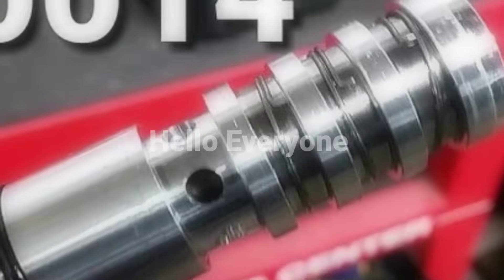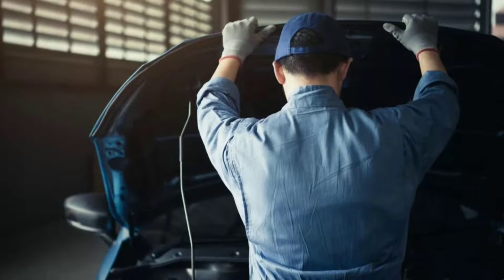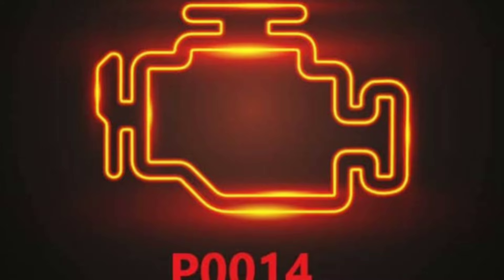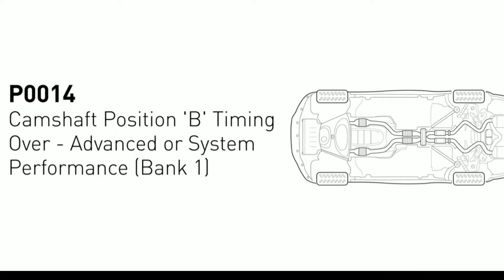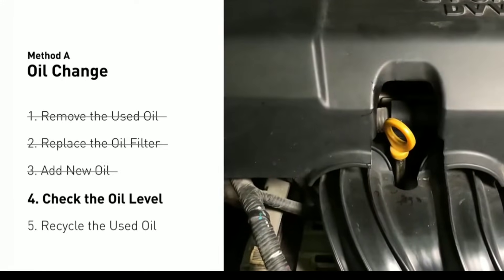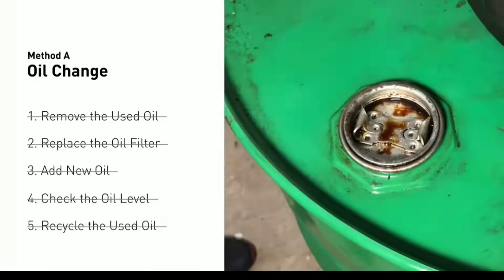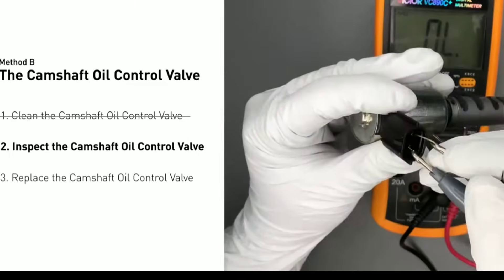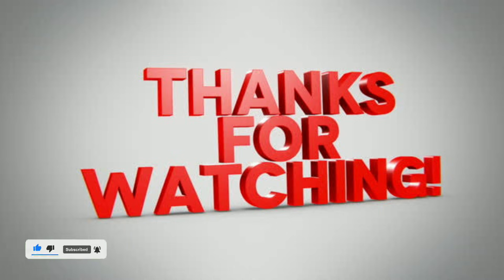P0014 Code: Symptoms, Causes, and Fixes | How To Fix P0014 Code?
The P0014 code is a diagnostic trouble code (DTC) that indicates a problem with the camshaft timing on Bank 1 of the engine. Bank 1 is the side of the engine that contains cylinder number 1.

Causes of the P0014 code
The P0014 code can be caused by a number of factors, including:
Low engine oil level or viscosity
Dirty or clogged oil passages
Faulty camshaft position sensor
Faulty camshaft oil control valve (OCV)
Faulty timing belt or chain
Faulty timing belt tensioner
Faulty camshaft sprocket
How to fix the P0014 code

The first step in fixing the P0014 code is to check the engine oil level and viscosity. If the oil level is low, add oil to the recommended level. If the oil is old or dirty, change the oil and filter.

If the engine oil level and viscosity are correct, the next step is to inspect the camshaft position sensor and camshaft oil control valve (OCV) for any signs of damage or wear. If either of these components are damaged or worn, they will need to be replaced.

If the camshaft position sensor and OCV are in good condition, the next step is to inspect the timing belt or chain and tensioner. If the timing belt or chain is worn or damaged, it will need to be replaced. If the tensioner is faulty, it will also need to be replaced.

If the timing belt or chain and tensioner are in good condition, the next step is to inspect the camshaft sprockets. If the camshaft sprockets are worn or damaged, they will need to be replaced.

Camshaft position actuator solenoid valve
Engine code P0014
Camshaft position sensor replacement
Variable valve timing (VVT) solenoid
P0014 trouble code solutions
DIY P0014 code repair
Camshaft position actuator testing
Clearing P0014 fault code
GM P0014 code fix
Chevrolet P0014 code repair
P0014 code causes and solutions
Engine performance issues P0014
VVT solenoid replacement guide
Check engine light P0014
Repairing P0014 OBD-II code
Camshaft position actuator DIY
P0014 code troubleshooting
Fixing camshaft position problems